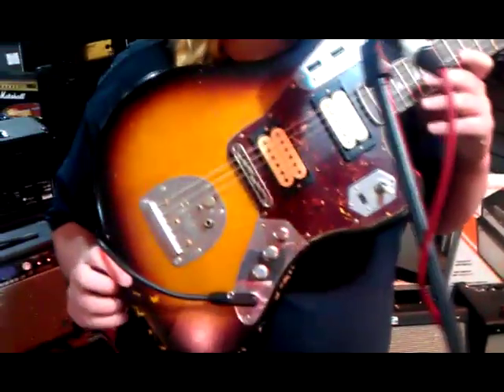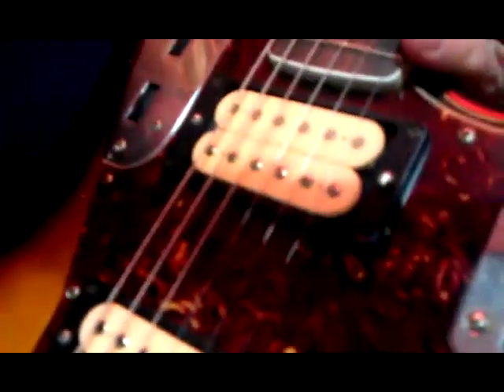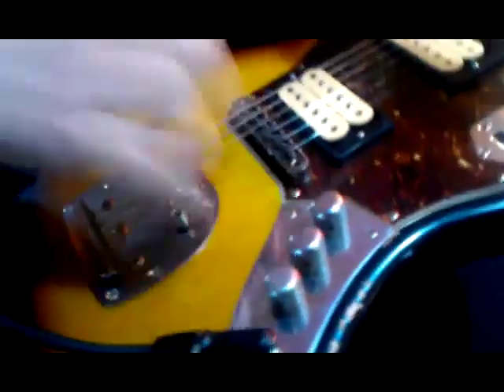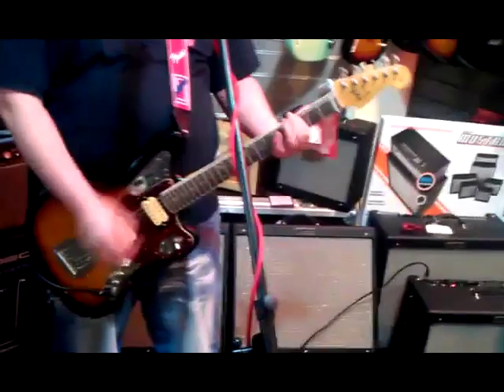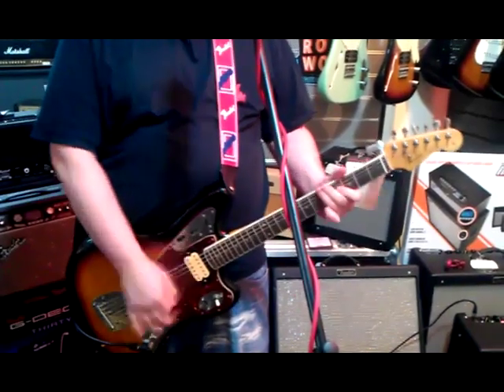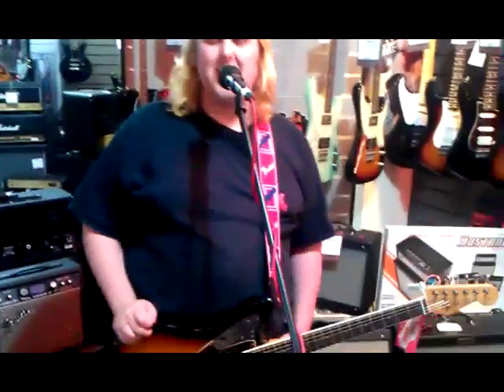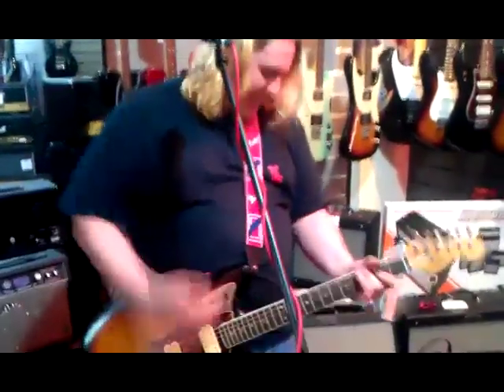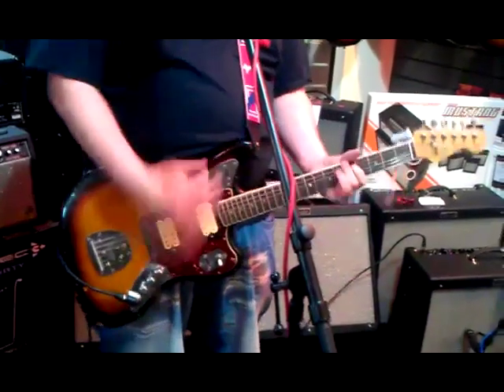Fender Kurt Cobain Jaguar Review